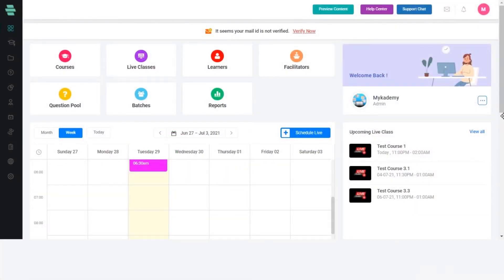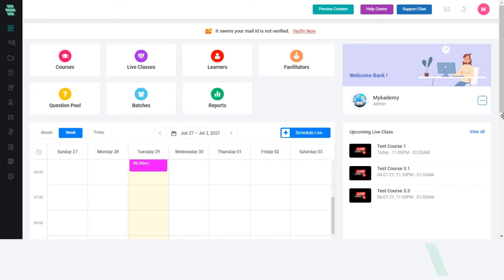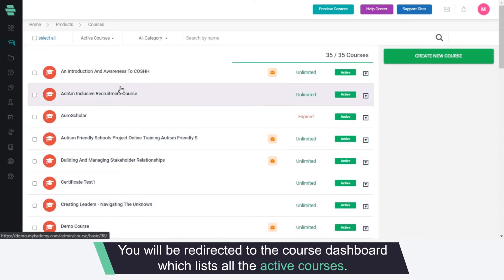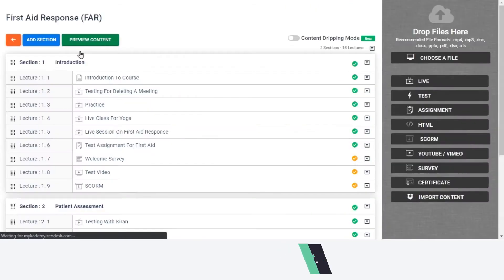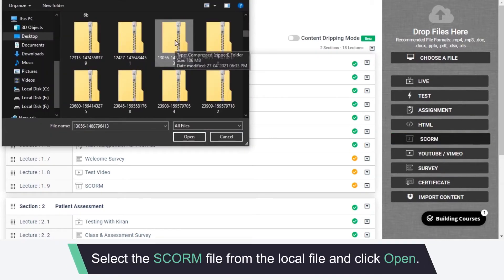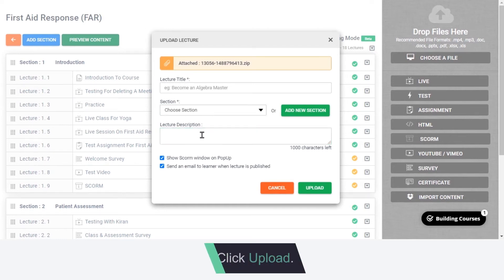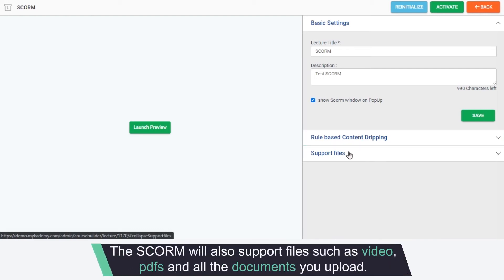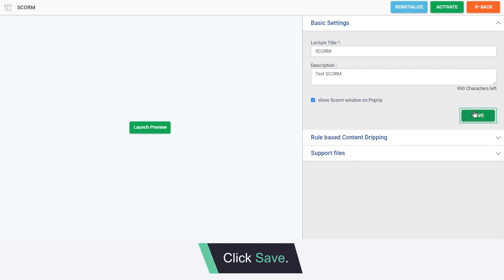How to Create a SCORM Course Using LMS Platform | Mykademy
SCORM, which stands for Shareable Content Object Reference Model,  is an interactive educational package in the form of a zip file. Given below are the steps to add SCORM content to your courses:

1. Click the courses icon on the dashboard.
2. Choose any particular course from all the active courses.
3. Click course content.
4. To add SCORM content, click on SCORM and select the SCORM file from the local drive.
5. Click on upload to upload the Zip file as a SCORM lecture.
Note: To show the SCORM in a new popup, tick the box during upload.
There can be several sections and lectures within a SCORM file.
Once uploaded, the SCORM file will be displayed.
Finally, click Save.